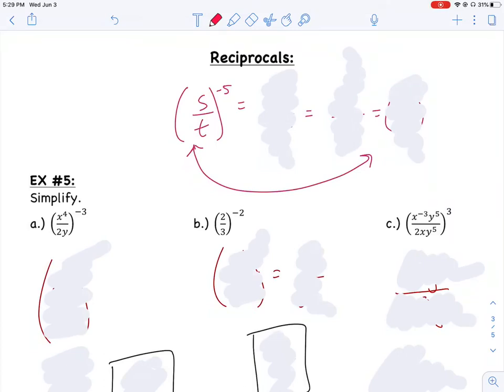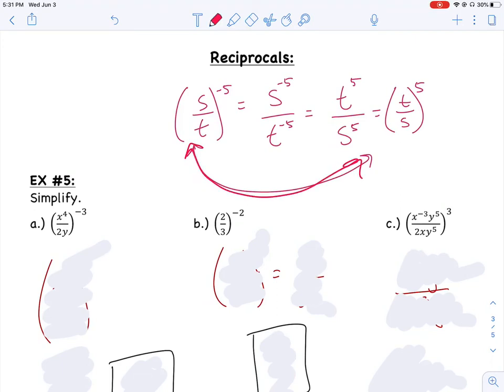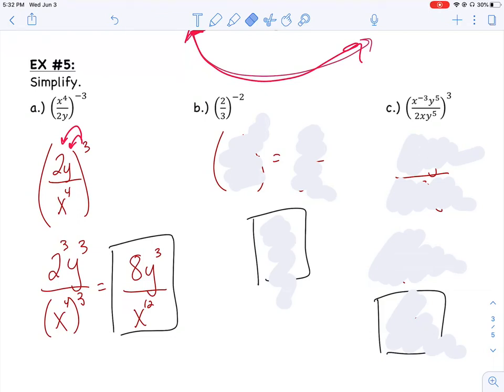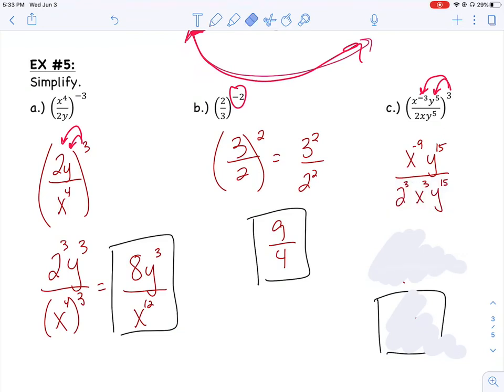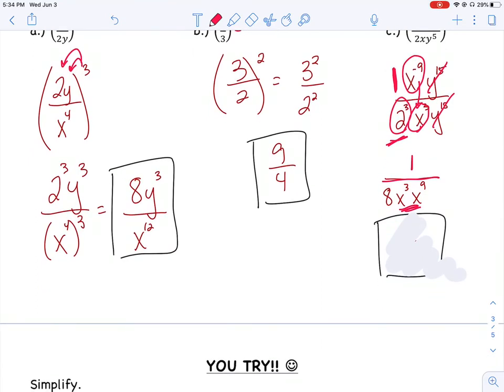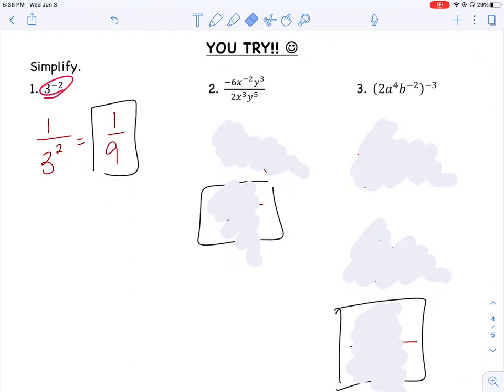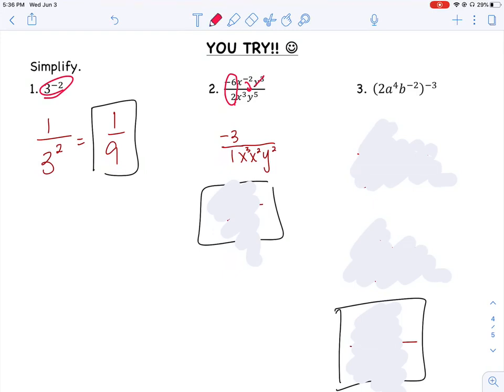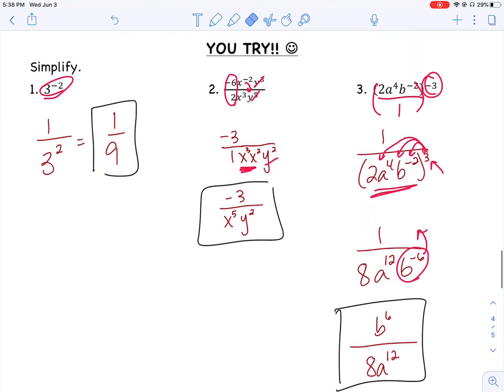MAT121 4.2A ex5 Negative Exponents VIDEO